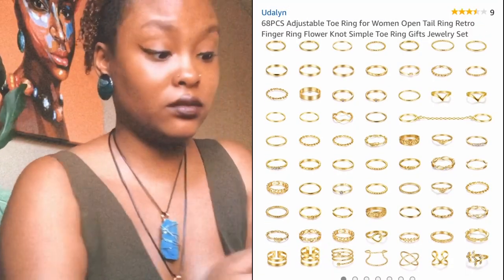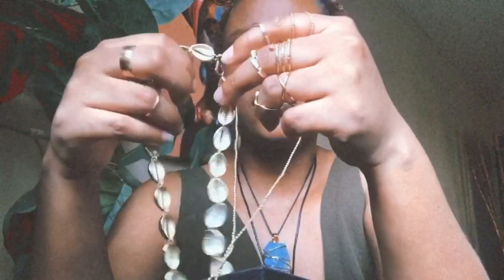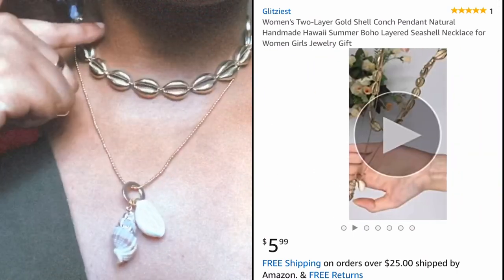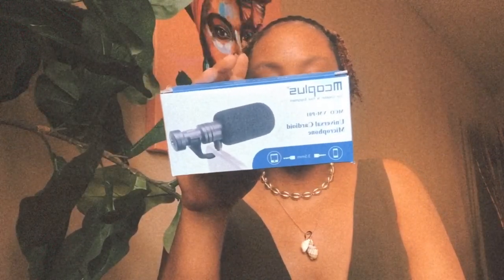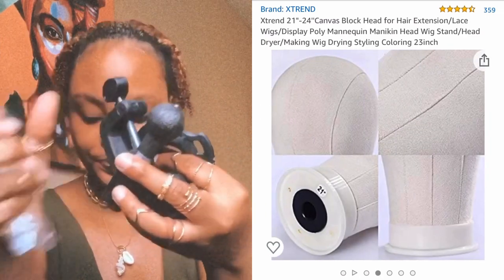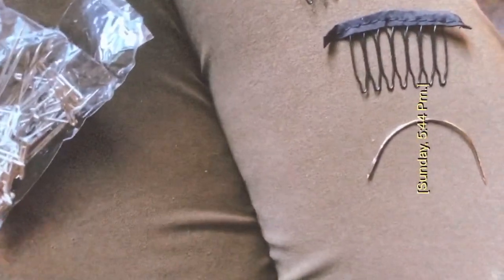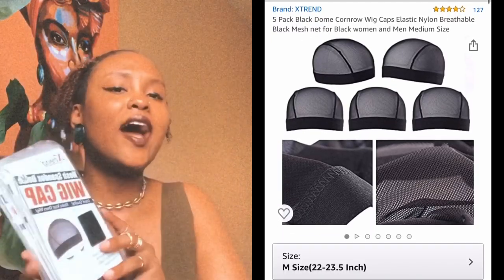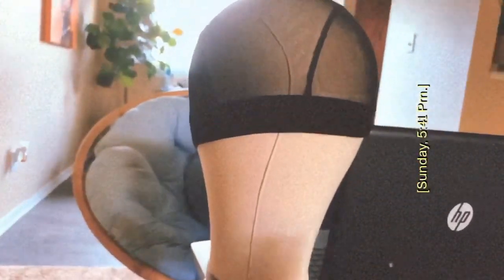UNBOXING AMAZON PACKAGES FREE STUFF!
Watch me do an UNBOXING of Amazon packages! FREE STUFF! From smartphone microphones to jewelry.

Music

Mionne Destiny Jungle

s h o p m y a m a z o n p a g e :